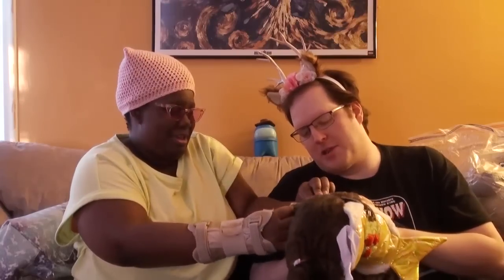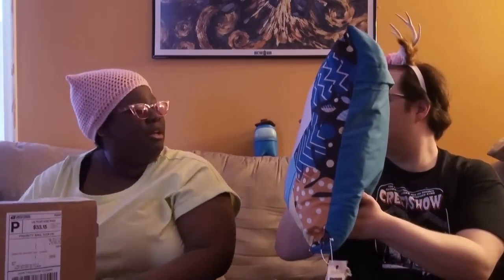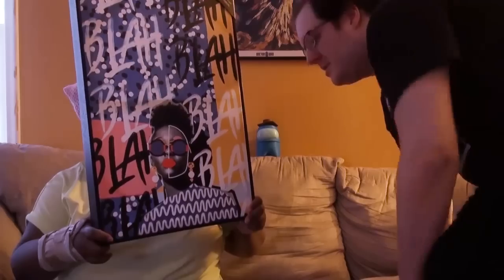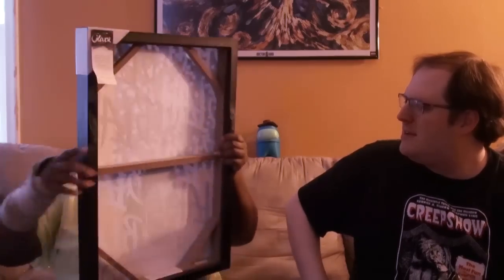Viga Wins Bisexual of the Month - PO Unboxing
Unboxing stuff from the last couple of months!